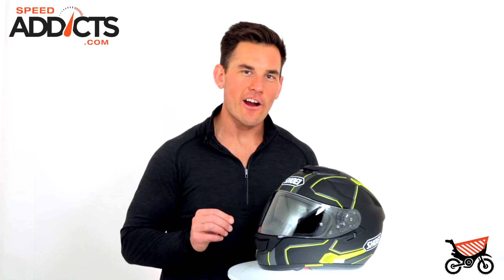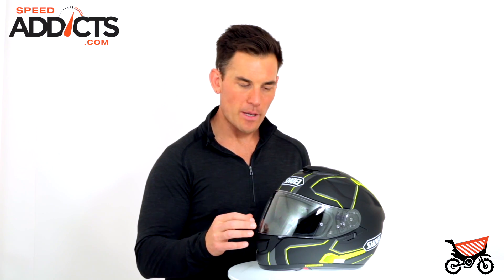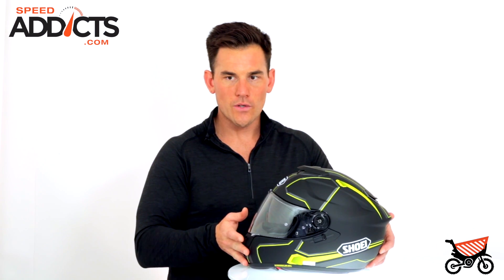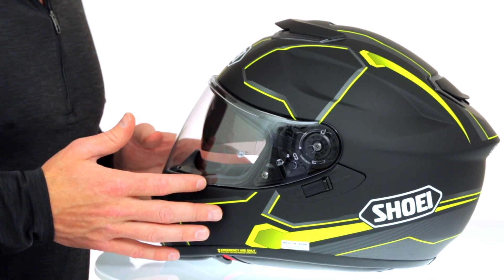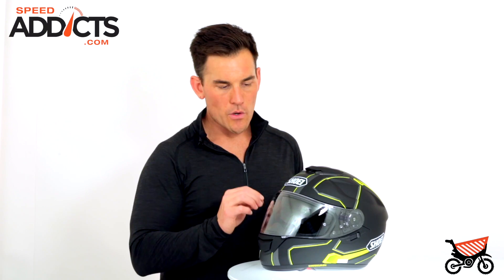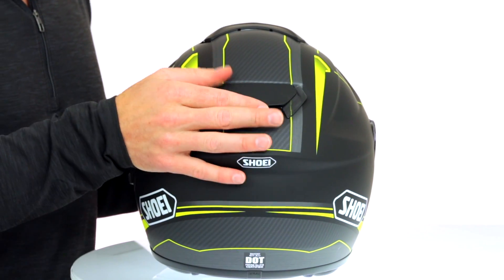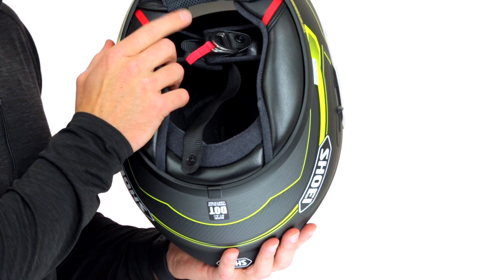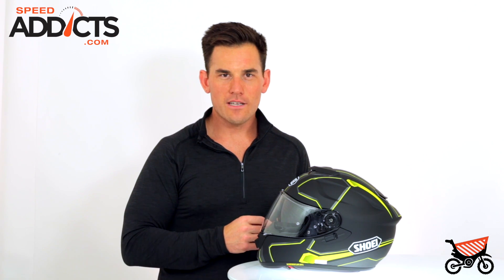Shoei GT-Air Helmet Review at SpeedAddicts.com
AVAILABLE NOW AT SPEEDADDICTS.COM

GT-Air full face helmet by Shoei is a premium handmade Japanese motorcycle lid that brings you all of the bells and whistles, without the actual whistle. No rider wants to hear the wind and road noise so although it is well insulated, it is also well ventilated allowing for maximum air flow within this GT Air helmet. Check out our review here at Speed Addicts and see what our boy Schad VanLeeuwen has to say about it.